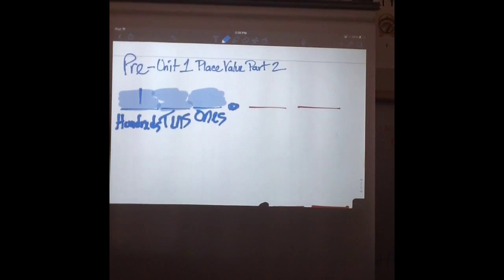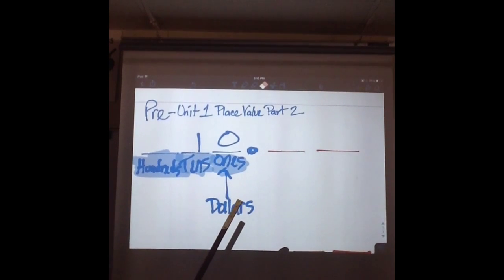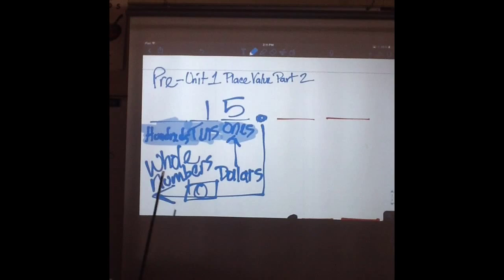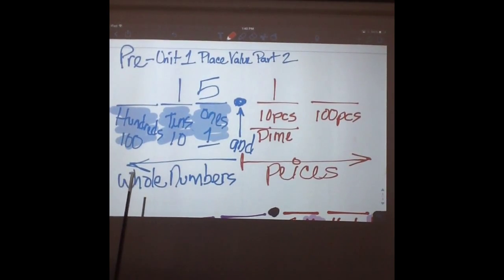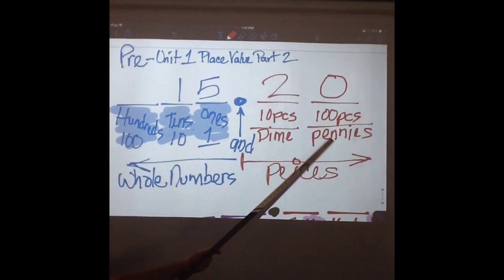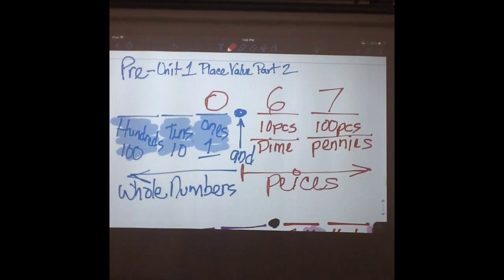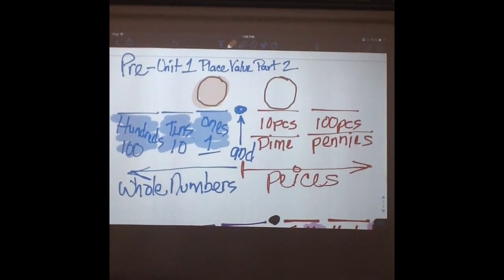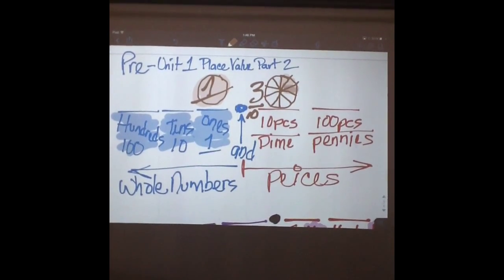5th Grade Eureka Math Pre-Module 1 Place Value Part 2 Working on the right side of the decimal